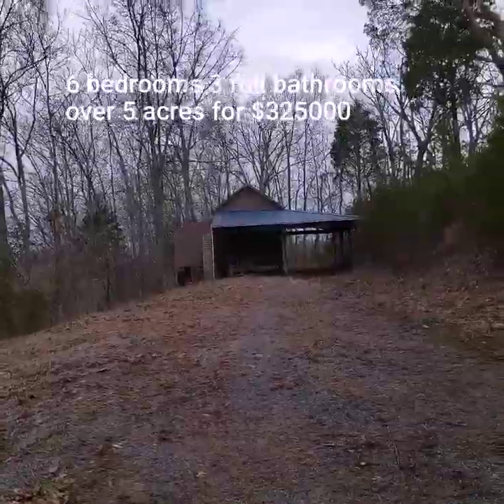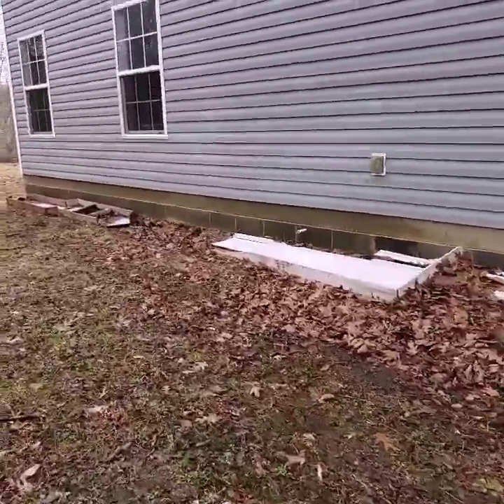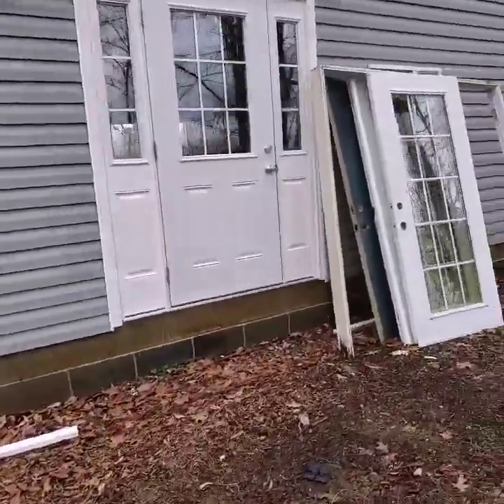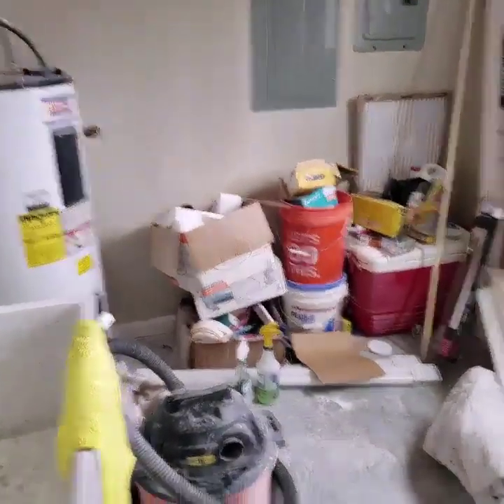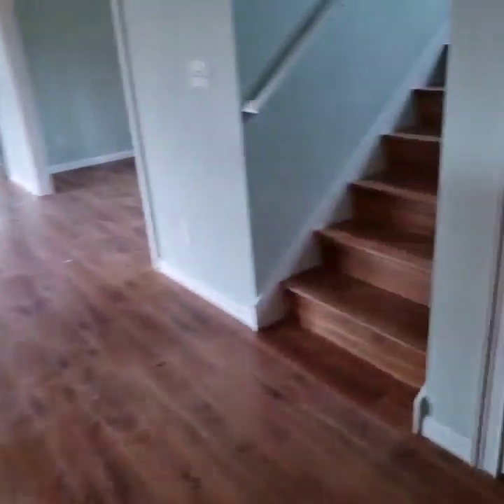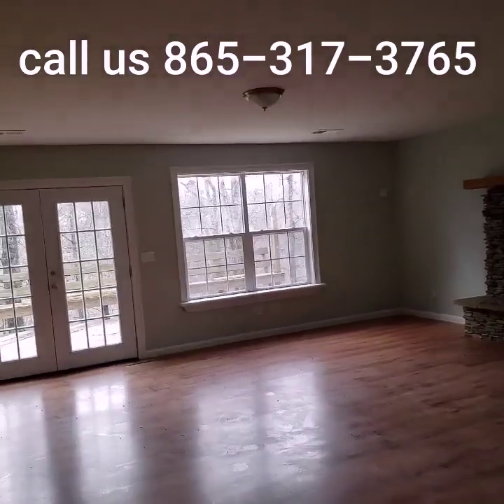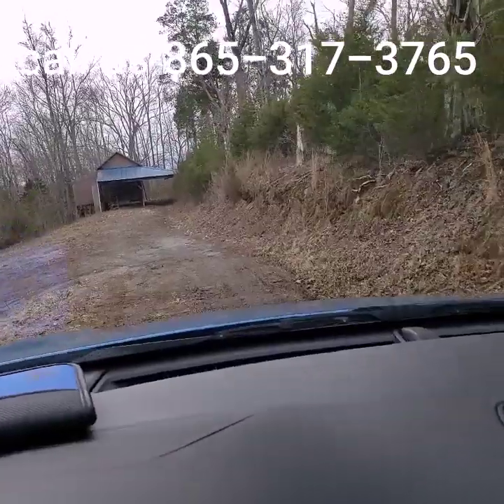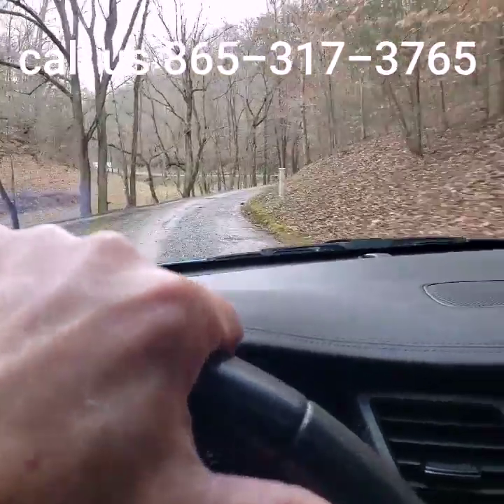5 Acres of privacy!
Under $325,000
Incredible 6 Bedroom & 3 Full Bath Masterpiece on Lush 5.14 ACRES! Relaxing Deck/Stairs to Expandable Attic Space With High Ceilings/Fireplace/Wood Burning Stove Hook-up/Fresh Paint/Hdwd Flooring Throughout/Kitchen Boast: Counter Bar, Lots of Cabinet & Counter Space, Window Over Sink, Hardwood Cabinetry, Decorative Plant Ledge/Private Master Bath With Ceramic Shower & Walk-in Closet/All Spacious Rooms/Carport On Property & Much More!
Palombi Team
Janet and Dean
Realty Executives Associates